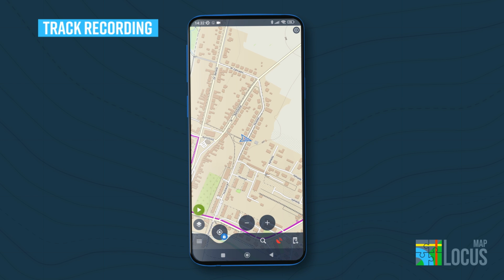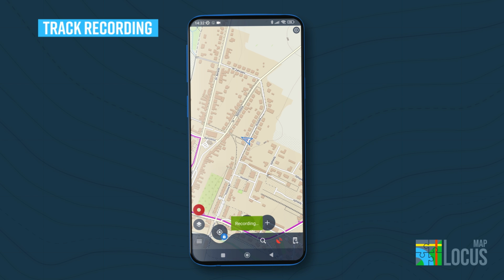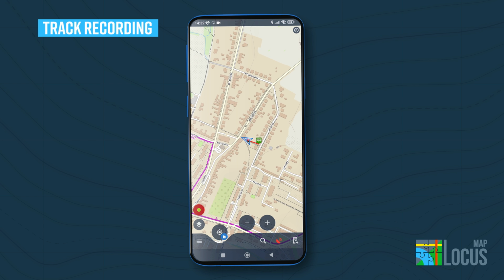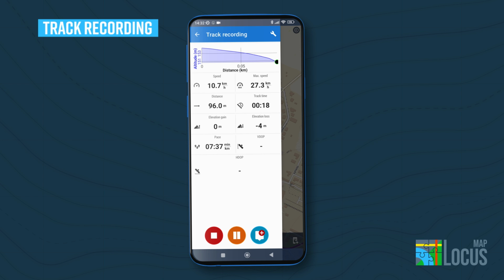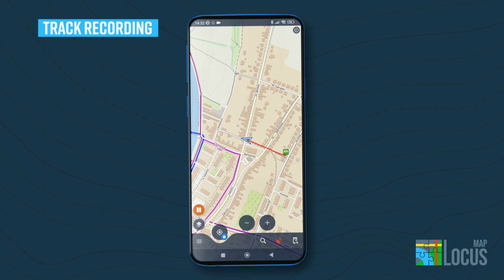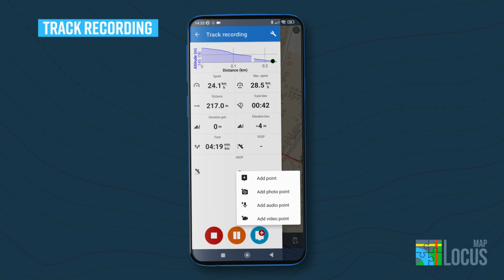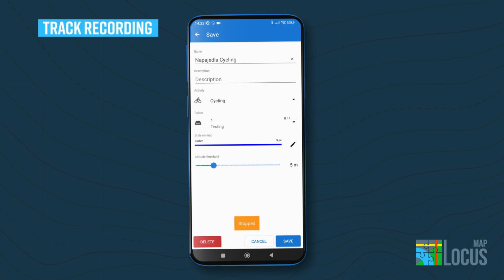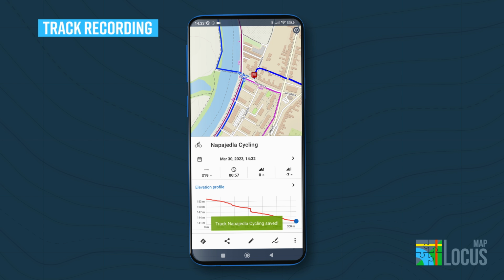Mastering Track Recording Basics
Uncover the essence of track recording, a fundamental feature of Locus Map. Utilize it to capture your workouts or journeys, share memorable routes with friends, and effortlessly find your way back.

Explore outdoors with multifunctional 🗺️map app.⛰️Hiking, 🚵 cycling, geocaching, 🏃running or ⛵sailing.
More fun(ctions) for your adventures.